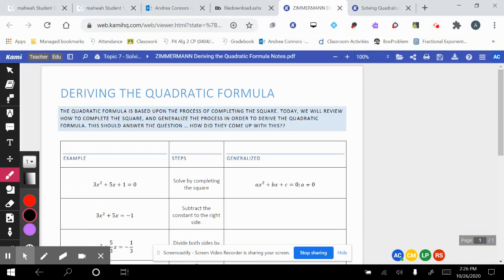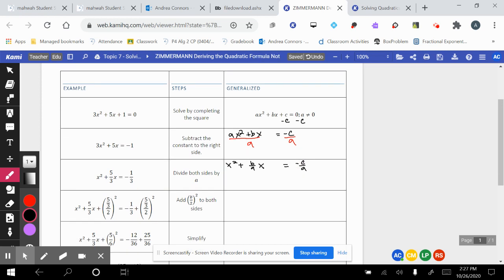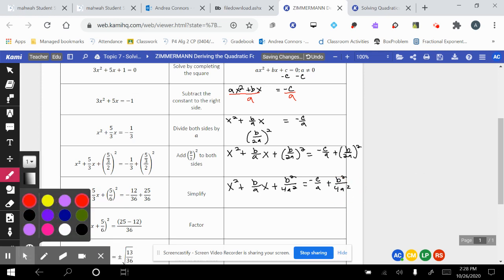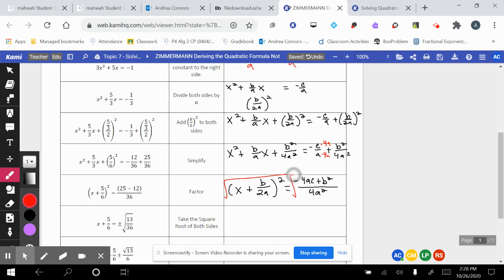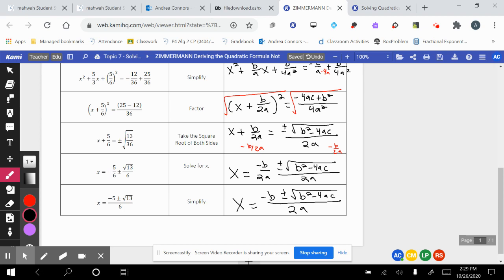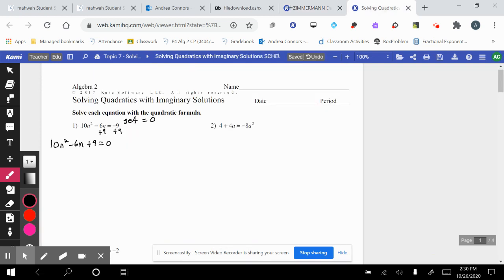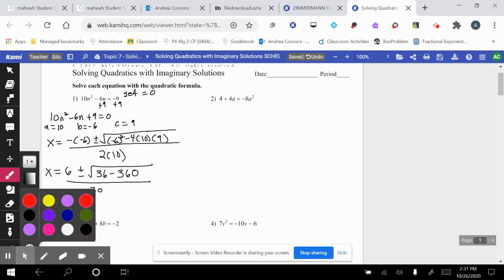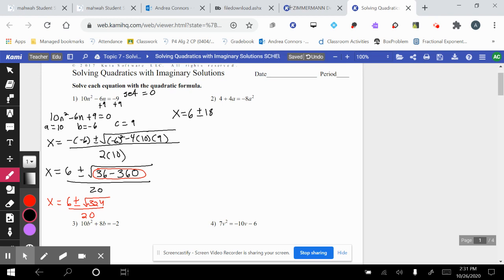Deriving the QF and examples video